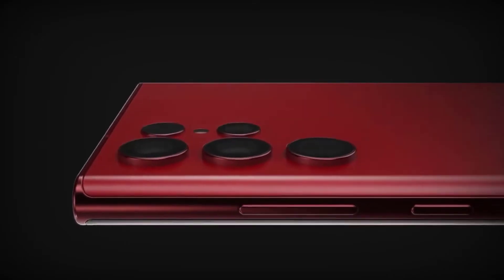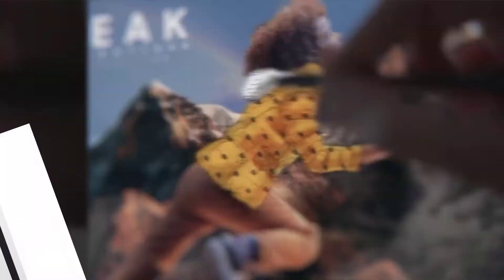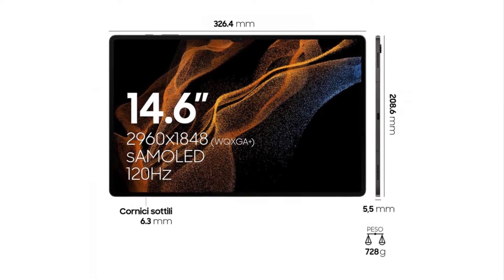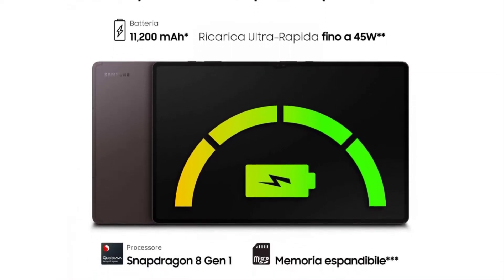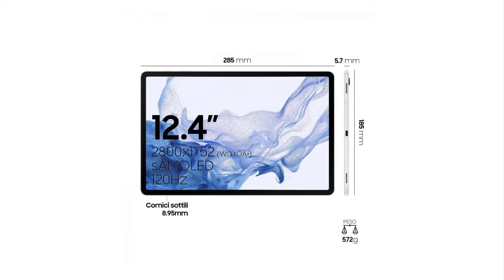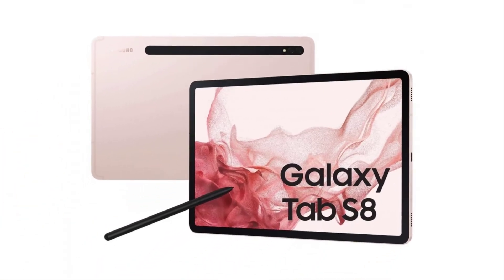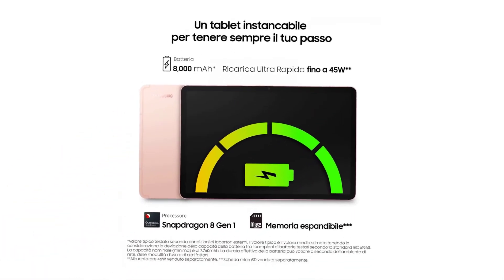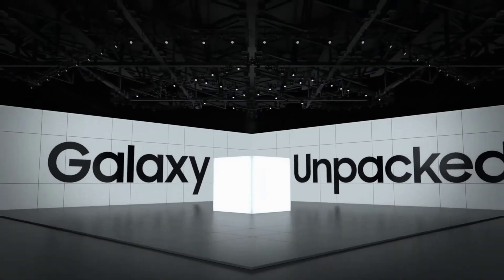Samsung Galaxy Tab S8 Ultra - OFFICIAL!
Hello Everyone Official Galaxy Tab S8 promos arrive, confirm specs, retail packages & and many more.

PEACE!!